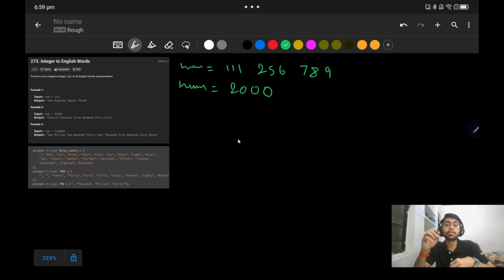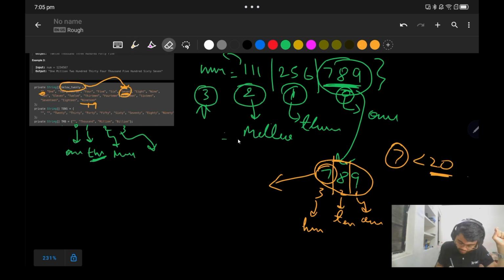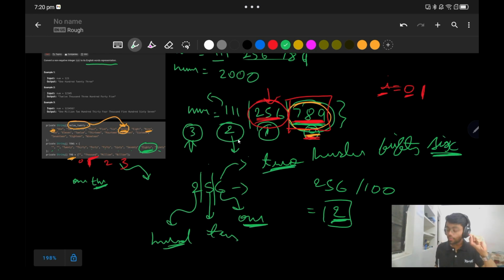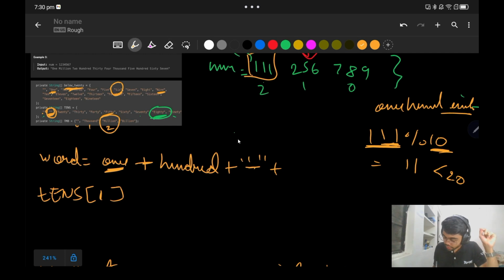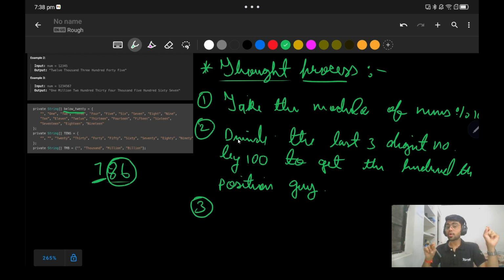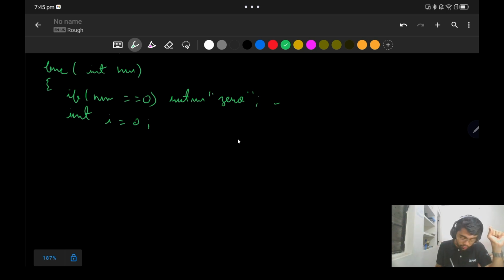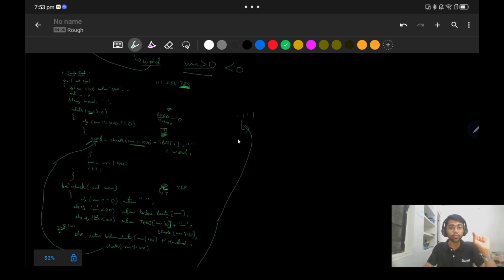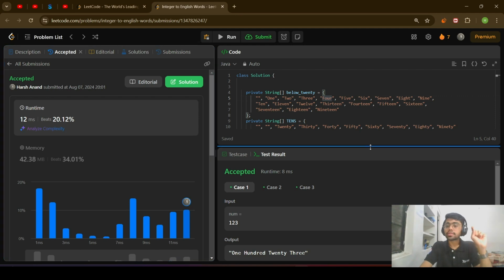273. Integer to English Words || Dry Runs | Leetcode| JAVA | C++ || Brogrammers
🔥 273. Integer to English Words 🔥

Hey everyone! Welcome back to another exciting coding tutorial. In today's video, we're diving into LeetCode problem 273: "Integer to English Words". This is a fascinating challenge where we convert an integer into its English words representation. If you’re preparing for coding interviews, this is a must-know problem!

📜 Problem Description:
Given a non-negative integer, convert it to its English words representation. For example, 123 would be converted to "One Hundred Twenty Three".

💡 Key Concepts:

Recursion and Iteration
String Manipulation
Handling large numbers by breaking them into segments
📝 Space Complexity: O(1) - In-place transformations with fixed extra space for strings